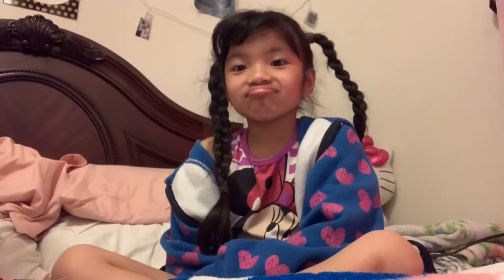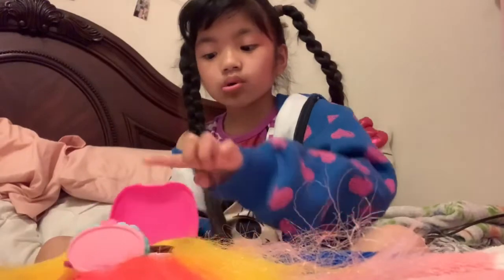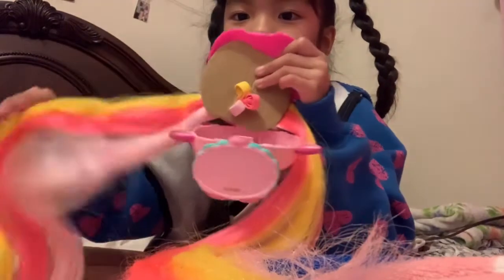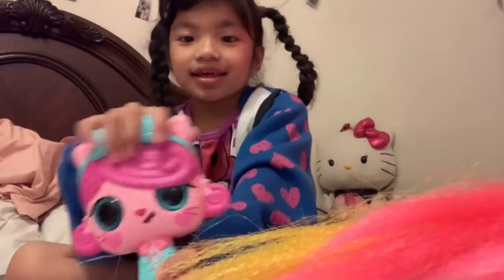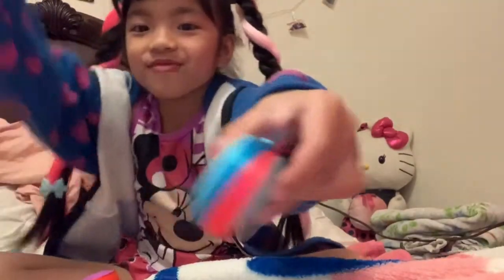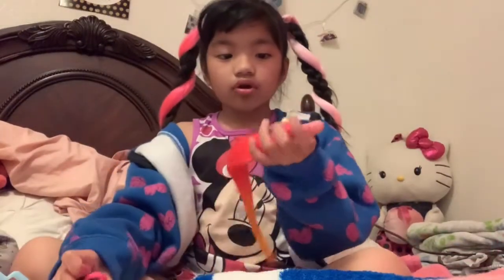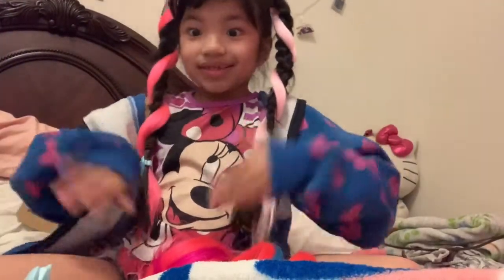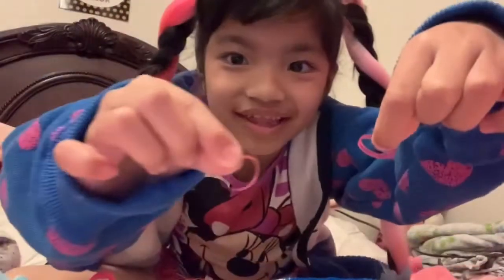Pop Pop Hair Surprise (big edition) UNBOXING!! VLOG: #17 03.11.20h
Sorry guys for uploading late. Im just busy in school and Im always tired so I don't have time making a new videos.